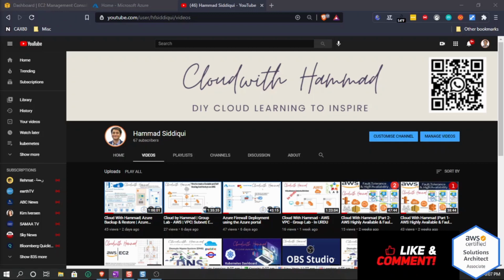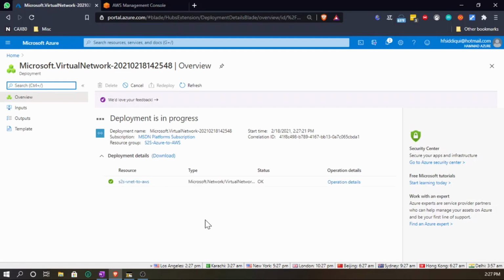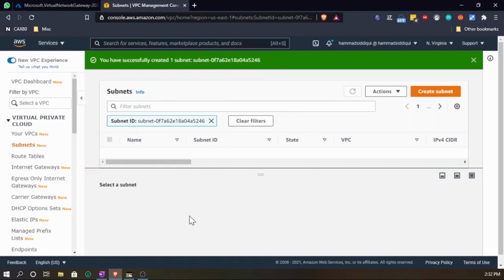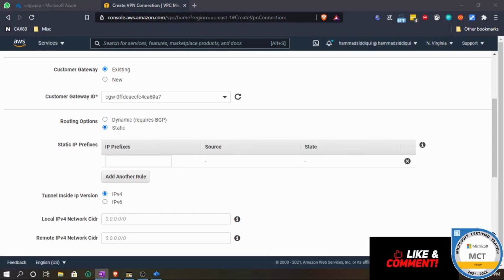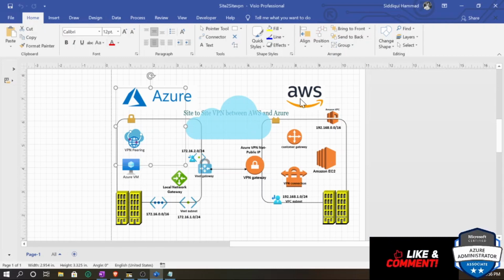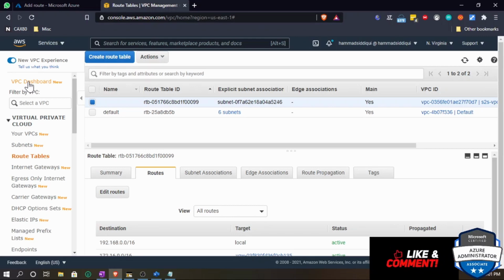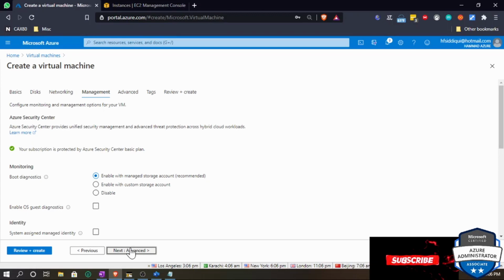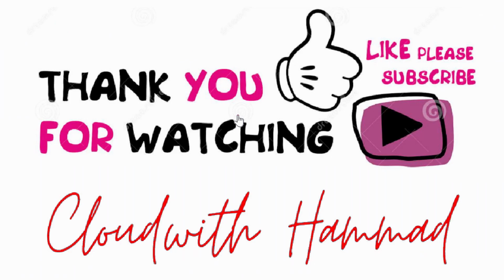Cloud With Hammad | Site to Site VPN between Microsoft Azure and Amazon AWS Cloud